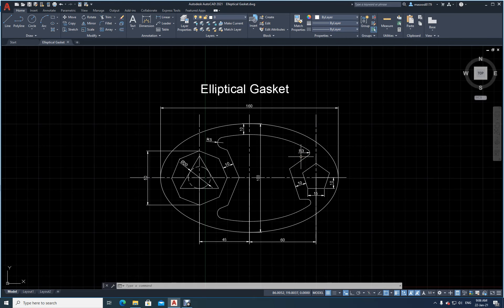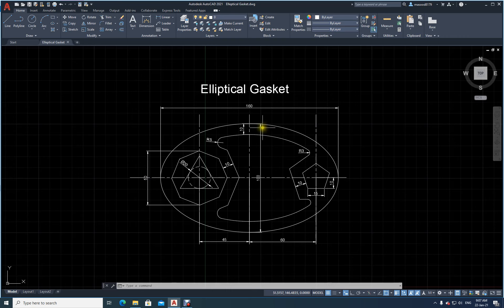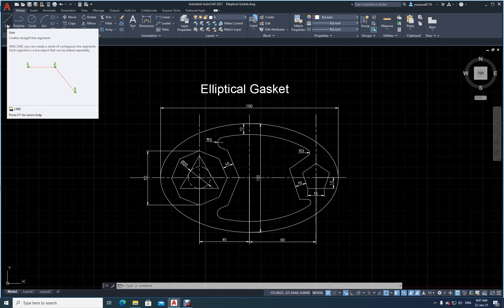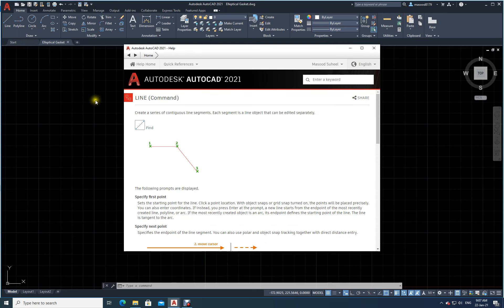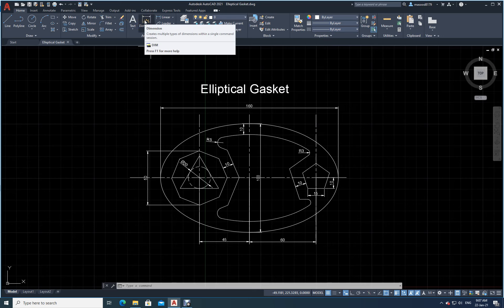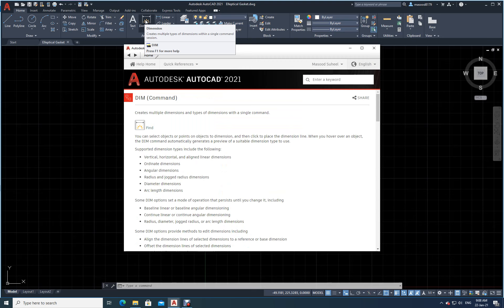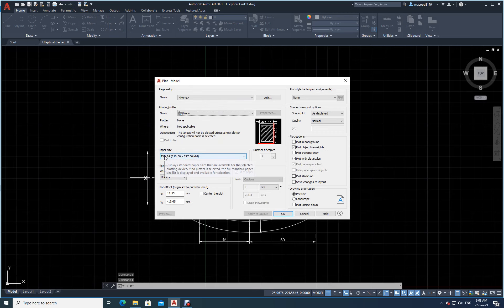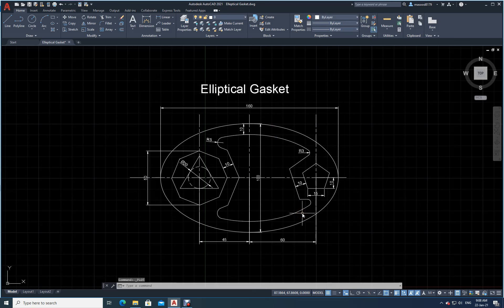1.1.7- Help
This clip discusses about getting the help in CAD software